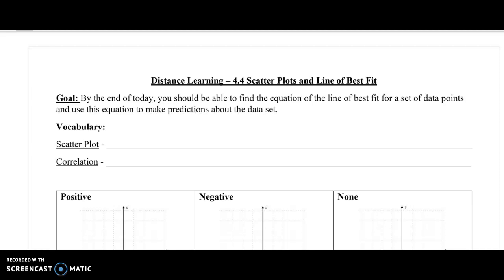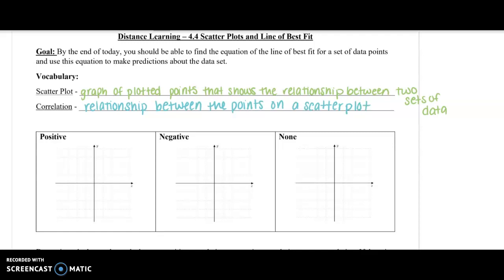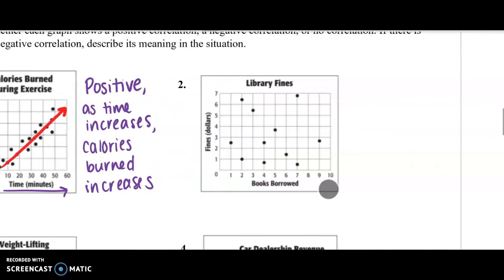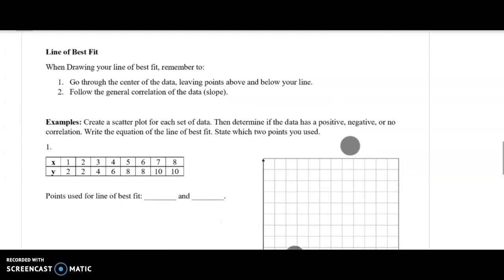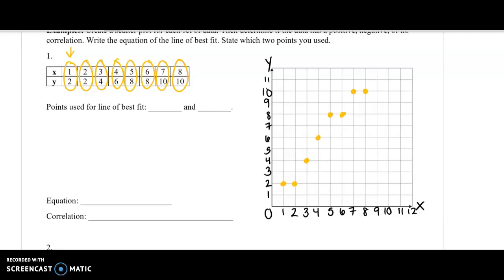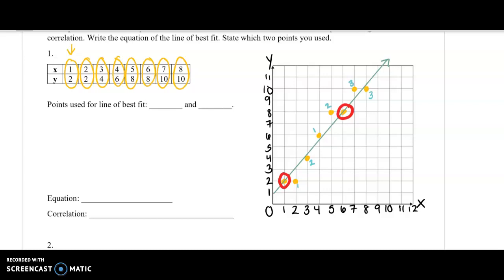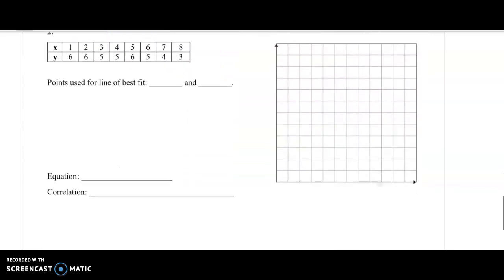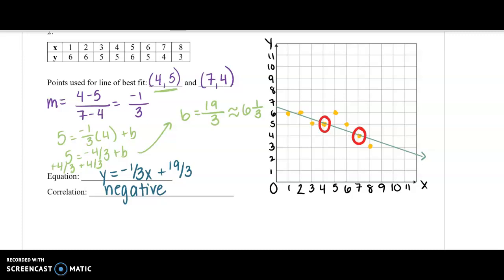DL Scatterplot and Line of Best Fit Week 7